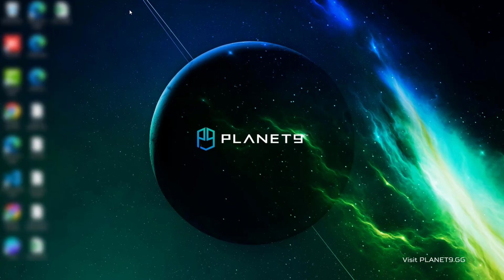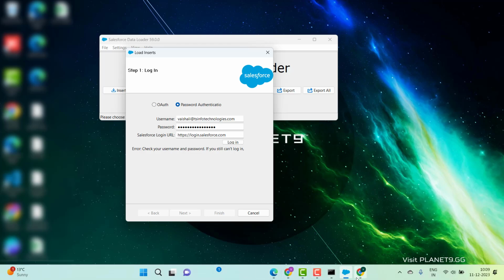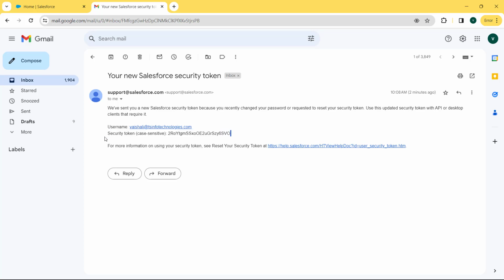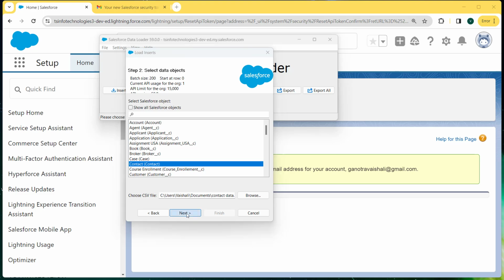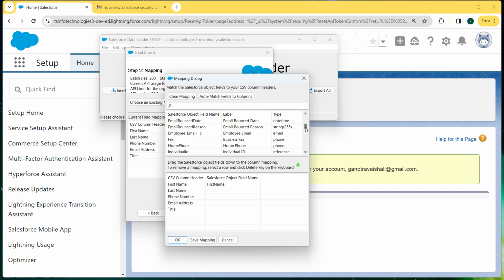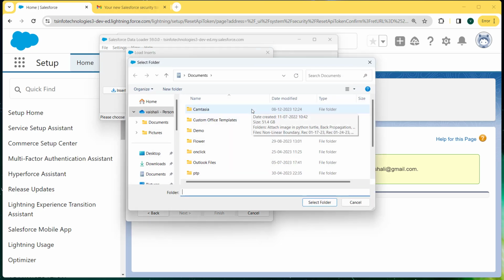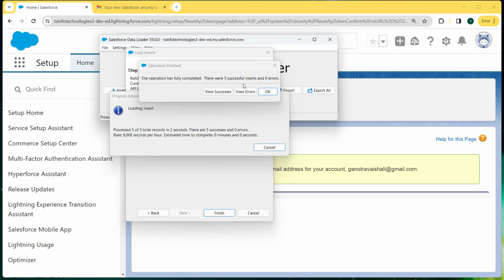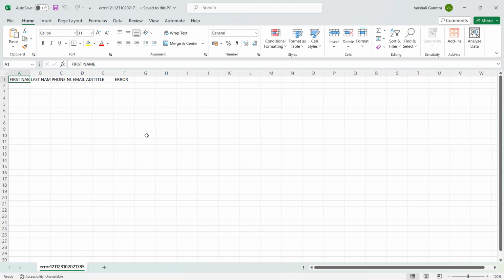Insert data with data loader in Salesforce | How to insert data with data loader in Salesforce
In this Salesforce tutorial, we will explain how to insert data with a data loader in Salesforce and we will also explain the step-by-step process of inserting data with data loader in Salesforce.